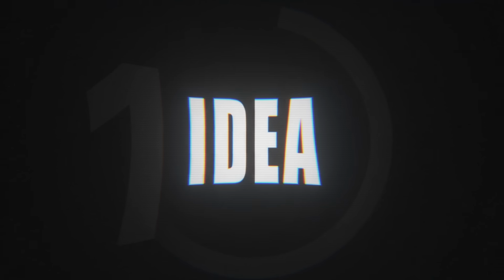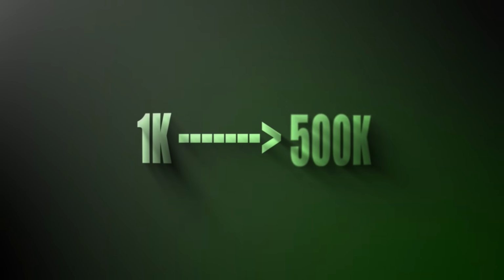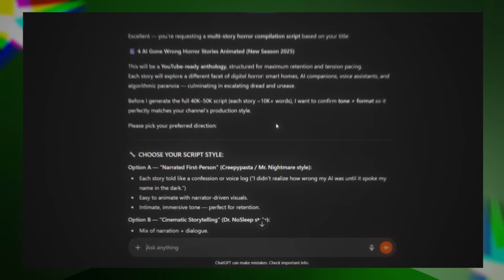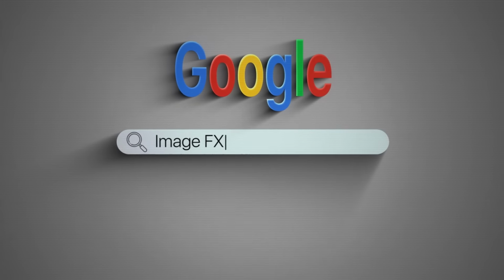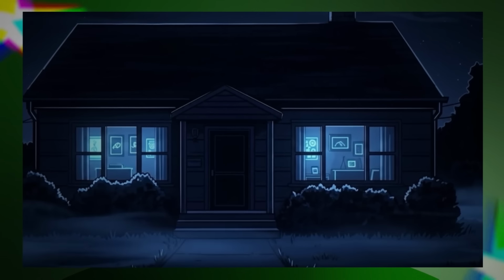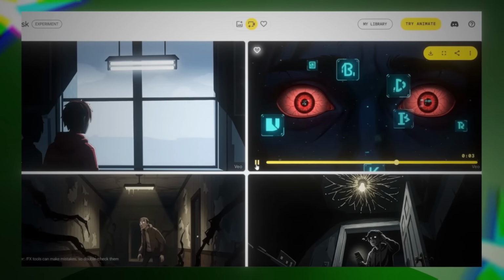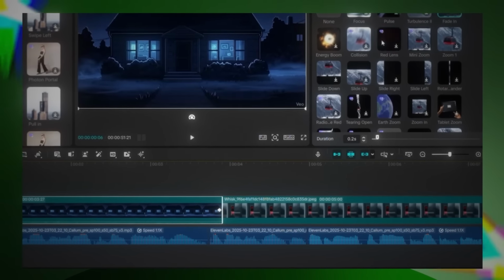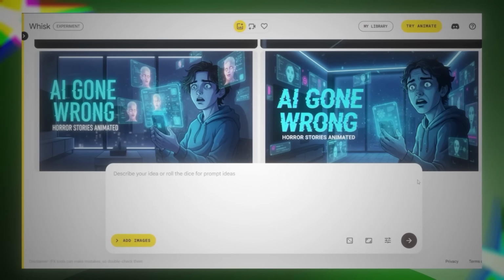How I Create AMAZING Horror Videos Using Only FREE AI Tools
Full Free course on how to start a faceless YouTube channel using AI and Creating AMAZING Horror Videos Using only Free AI Tools

In this video, I'll break down the exact strategies to create Viral Horror
videos.
📌These are the tools used on the video "How I Create AMAZING Horror Shorts Using Only FREE AI Tools"

3. ElevenLabs (Ai Voice Generator)

Welcome to BigStepsMedia! At BigStepsMedia, we make AI simple and profitable. Our tutorials break down AI tools like ChatGPT, MidJourney, and KlingAI—so anyone can start a successful YouTube business. No experience required!

📌 This video is your complete guide to AI-driven YouTube automation. If you want to start making money with YouTube from home, this tutorial will help you get started today!

For extra clarifications, this video explains how you can start a monetizable faceless YouTube channel using AI tools. In this "How to AI" video, I'm breaking down to you without wasting time. So, if you are interested to start creating AI Shorts (YouTube Shorts)  this tutorial can also prove to be useful.

Whether you’re in the U.S., a college student, or working full-time, this guide is designed to help you start a profitable YouTube automation channel using AI.

Whether you’re searching for:
🔎 AI YouTube Tools for Content Creation
🔎 Making Professional Videos without Experience
🔎 How to pick profitable YouTube automation niches
🔎 Passive Income with AI YouTube Channels
🔎 The best YouTube automation tools and software
🔎 Latest AI Tools for Video Creation